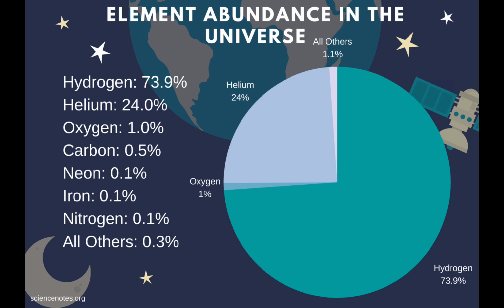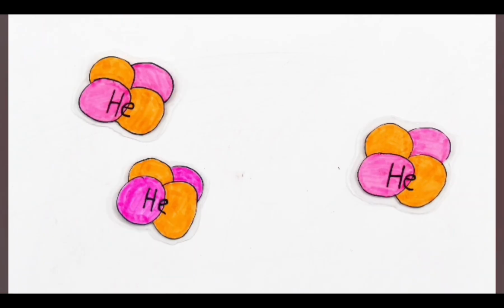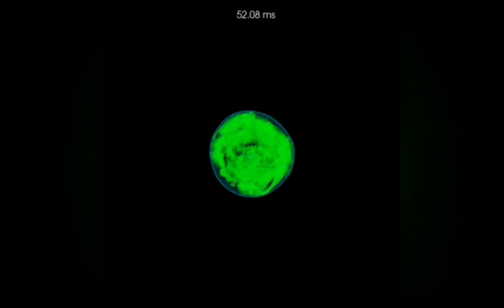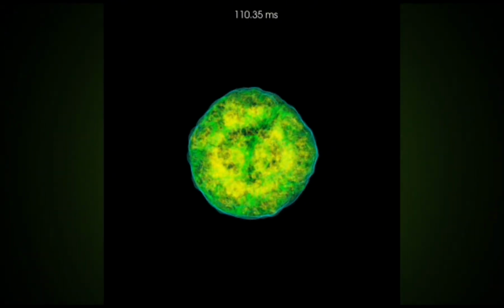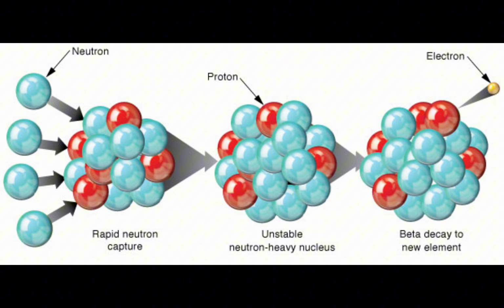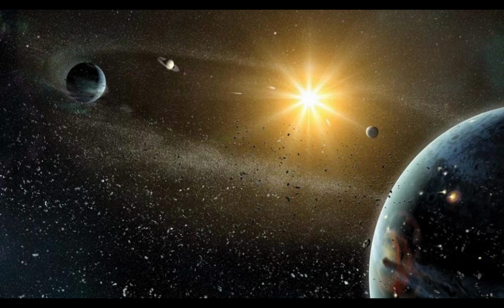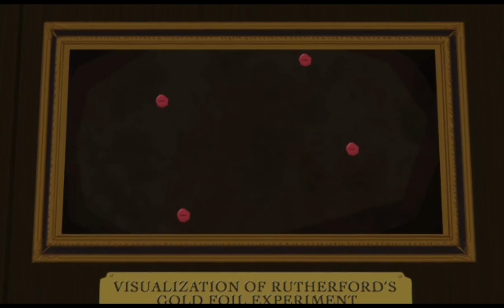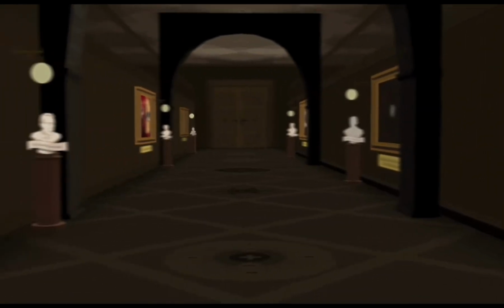Group-3_Perea_PT-1-2